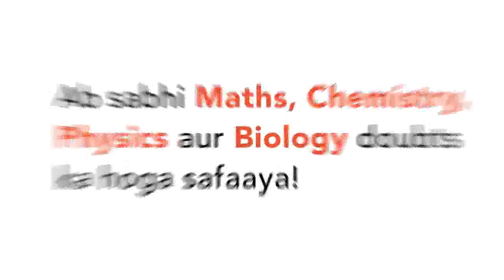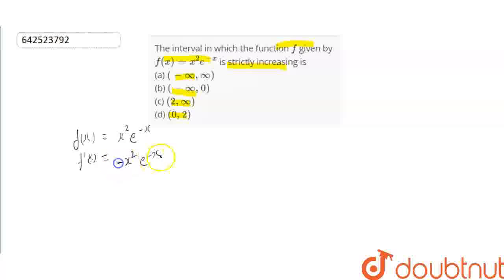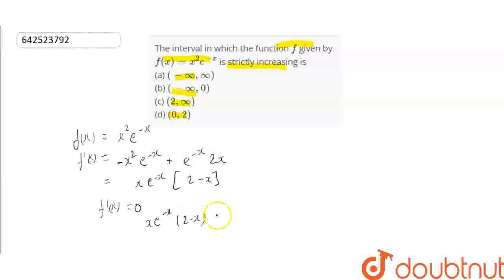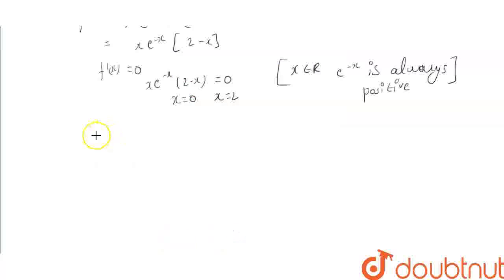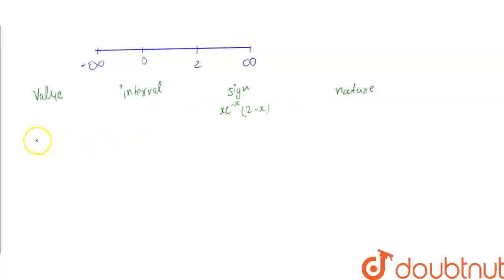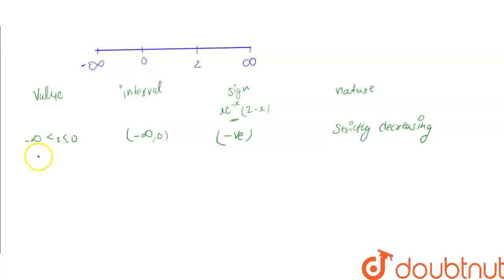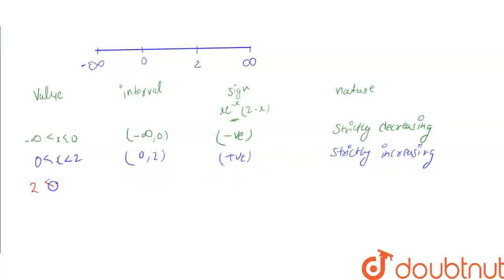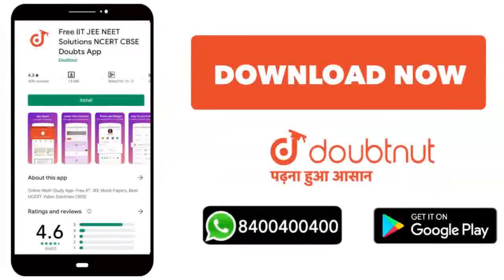The interval in which the function f given by f(x) = x^2 e^(-x) is strictly increasing is\n\n(a)...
The interval in which the function f given by f(x) = x^2 e^(-x) is strictly increasing is\n\n(a) ( -oo , oo ) (b) ( -oo , 0 ) (c) ( 2 , oo ) (d) ( 0 , 2 )
Class: 12
Subject: MATHS
Chapter: XII Boards
Board:CBSE

👉 Have Any Query? Ask Us.